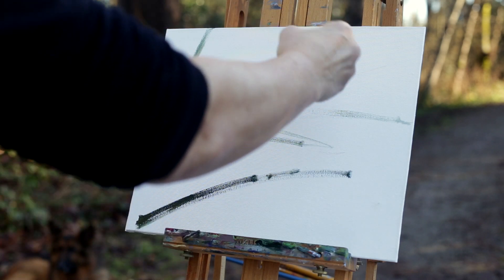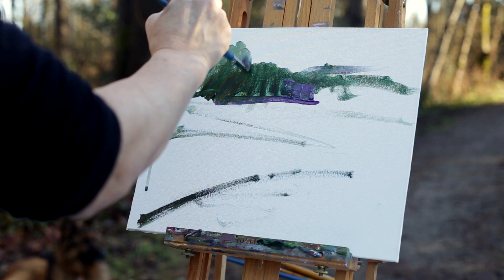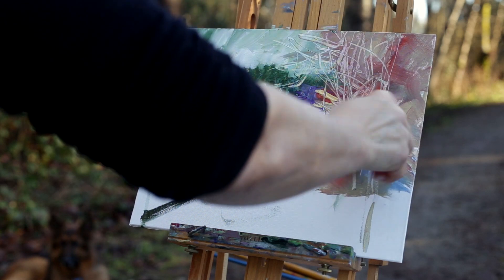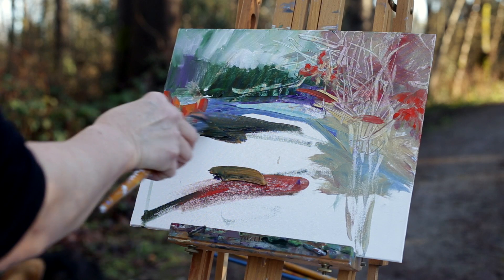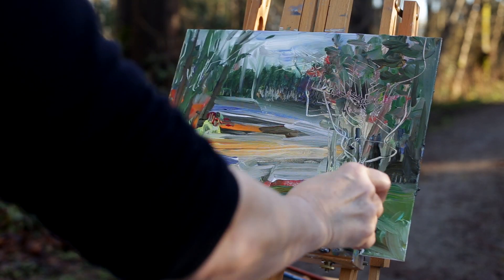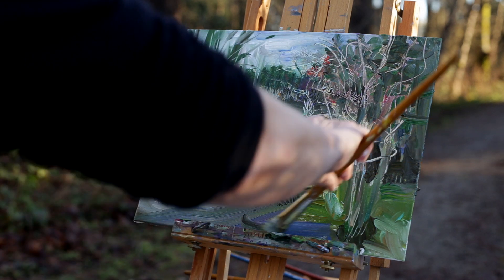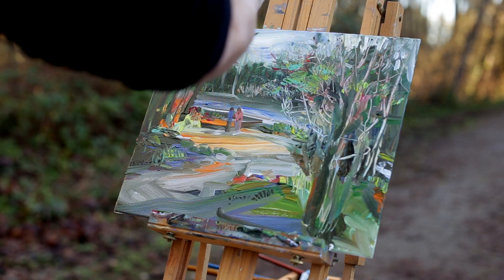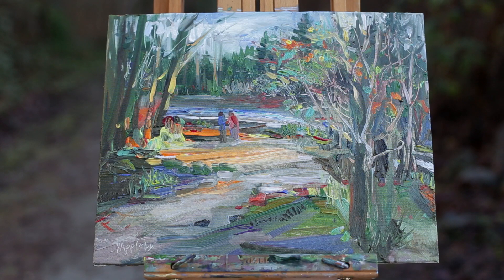Creekside Path - Acrylic Plein Air - Explained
The afternoon light at Charles Rummel Park, which made a geometric shape across the path, inspired Jane to paint it.
She mentions that it is nice to paint paths as they speak of many different things: peaceful walks in nature, where we might meditate and where we may have some inspirations come to us.

Jane says she will try a quick rendition in acrylic of the path and enjoy the expression it brings.

She notes the background of the scene is darker than the foreground because of the vertical plane of trees and puts dark green down on the canvas panel.
She plays with swooping and repetitive strokes and also adds a mist at the top with a lighter tone.

Jane sets up the underpainting with bright colours, then scratches out some branches, and expects the acrylic to dry quickly to be able to work over it.

While continuing to cover the canvas, she exaggerates the colour, in response to the feeling it gives and tells us that in this particular scene she will try to capture the beam of light coming across the path.
Here she expresses the sunlit grass with intense thick bright paint.

At this point, Jane likes how loose and expressive the painting is and that it has the feel of a path leading in.

She also tells us she liked watching people pass by, enjoying their walk and so decided to include a two figures that passed by.

As she adds the finishing touches, Jane feels that there is an enjoyable walk through her painting.
She mentions that it is nice to express a place where she walks regularly: to be in the fresh air and listening to the sound of the rushing water.
She appreciates all the beauty that can be found in nature and in the quiet of a peaceful walk through the park.

At the end Jane says: "I hope this is a way of reminding us to appreciate our daily walks in the park and share it with others.”

http//:JaneAppleby.com